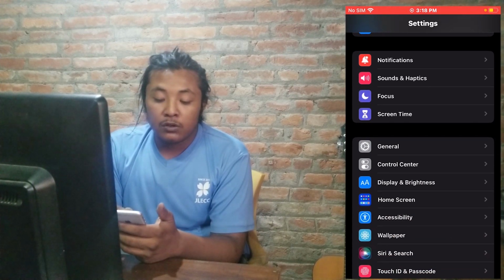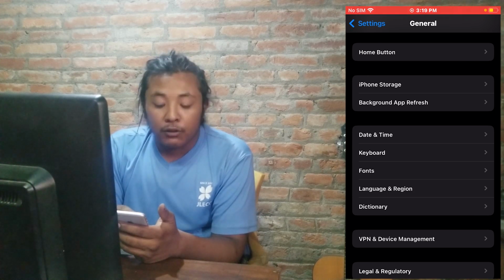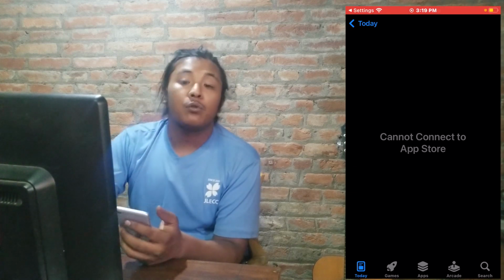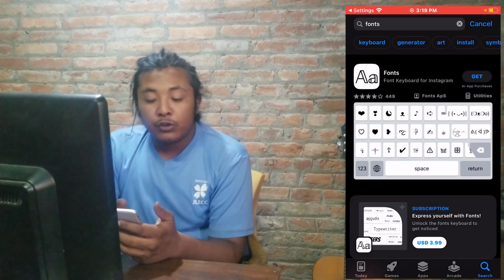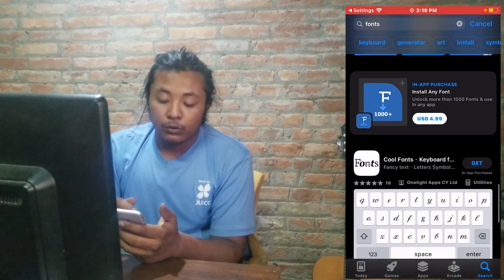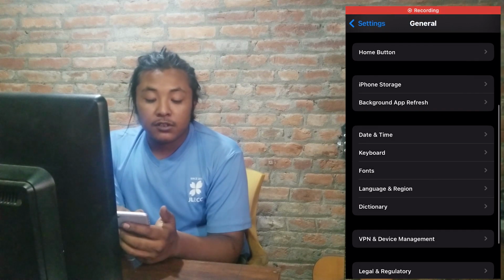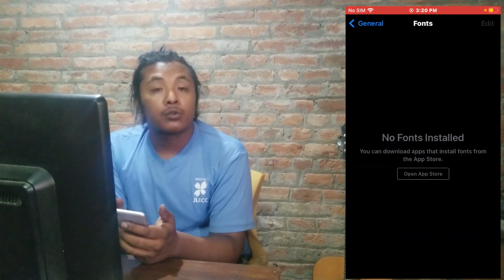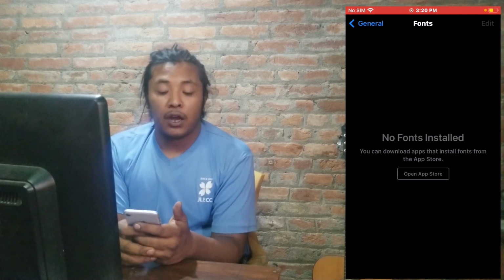How to Change Fonts On iPhone?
In this video, I will show you how to change the fonts on your iPhone. This is a great way to customize your iPhone and make it look more unique.